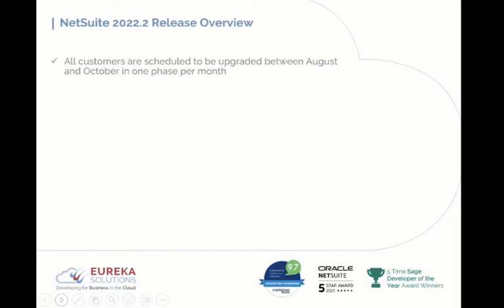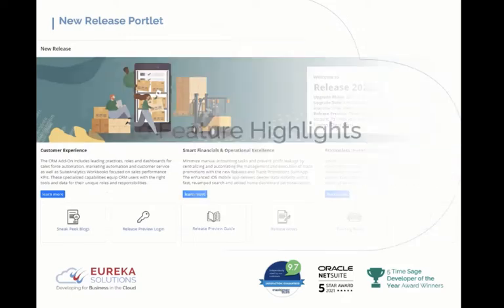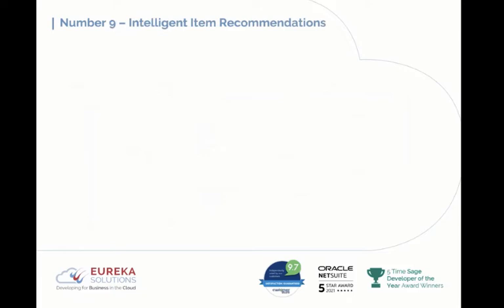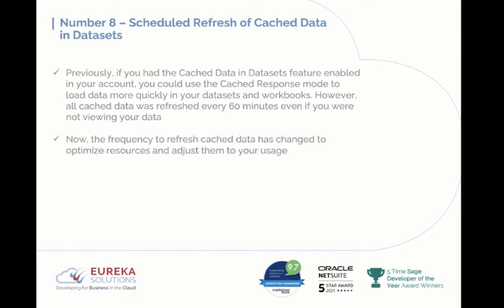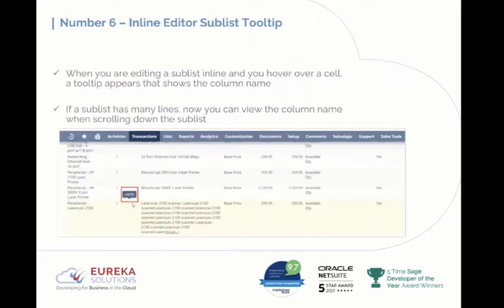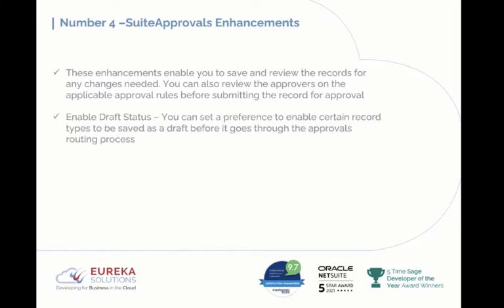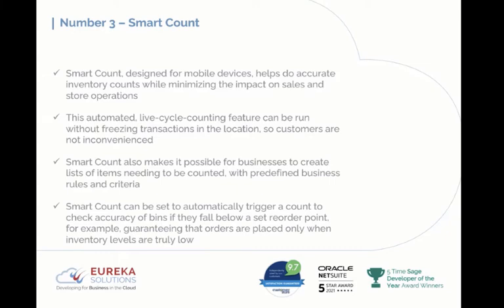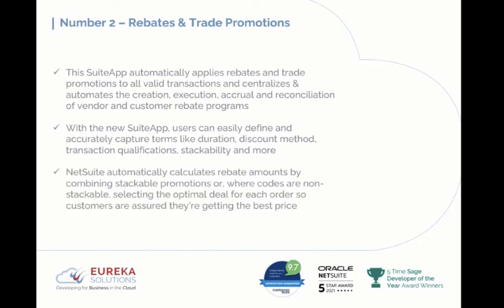NetSuite 2022.2 New Feature Webinar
This webinar was presented by Eureka Solutions' Solution Consultant, Ross Johnstone, and highlights some of the key new features available in the NetSuite 2022.2 Release.

0:00 Introduction
0:57 NetSuite 2022.2 Release Overview
2:56 New Release Portlet
3:21 Vendor Bill Capture
5:25 Intelligent Item Recommendations
6:48 Scheduled Refresh of Cached Data
8:04 Menu Search Enhancement
9:03 Inline Editor Sublist Tooltip
9:45 Planning Purchase Orders Suggestions
10:39 SuiteApprovals Enhancements
12:07 Smart Count
14:13 Rebates & Trade Promotions
15:48 CRM Add-On